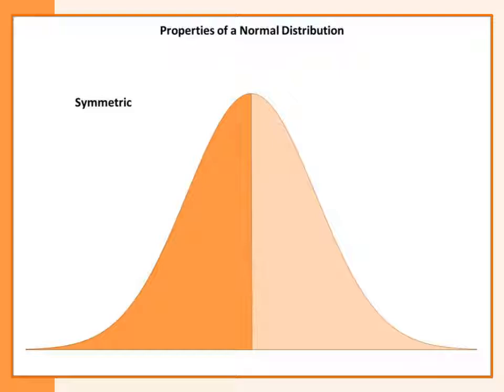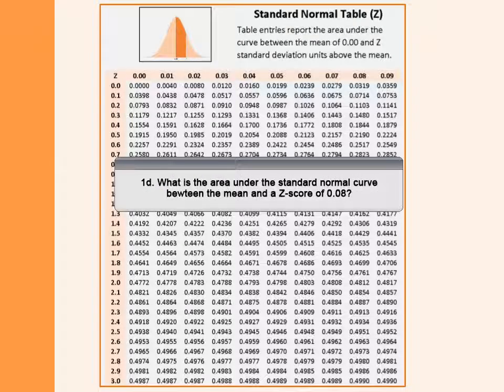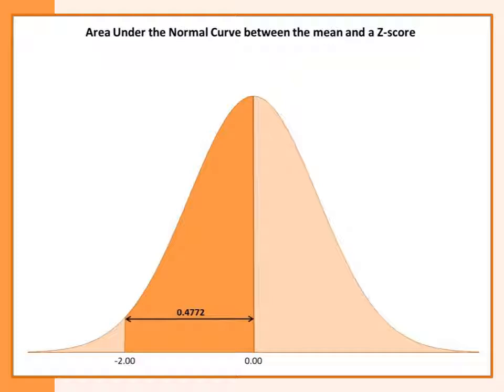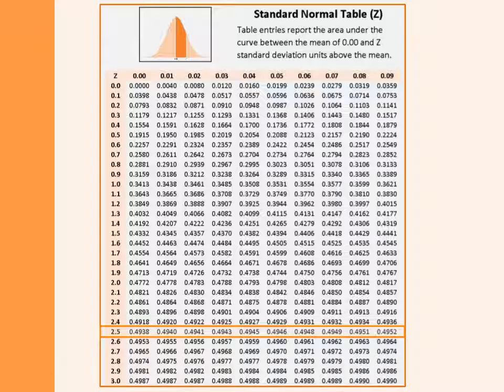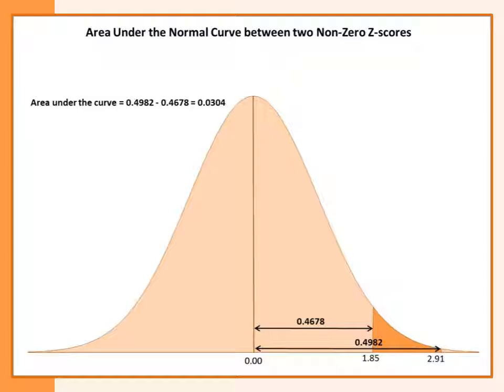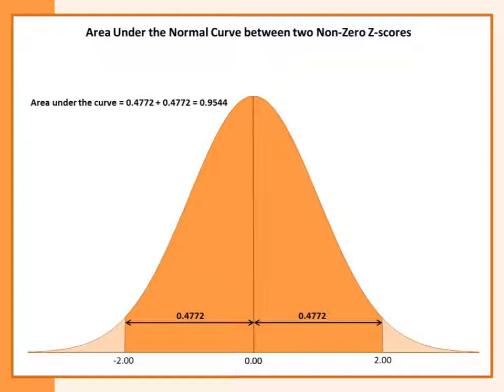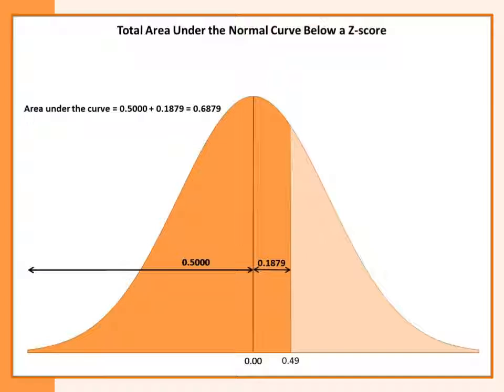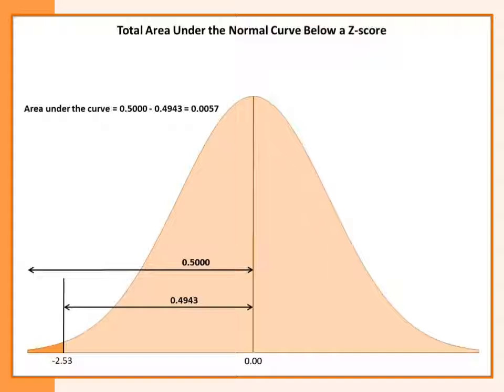Stats Tutorial: Area under the normal curve #1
Introduces the normal distribution and standard normal distribution.  Illustrates how to find the area under the standard normal distribution between the mean and a Z-score.